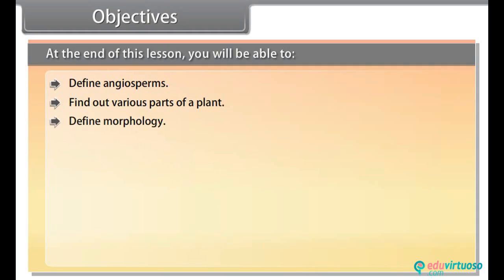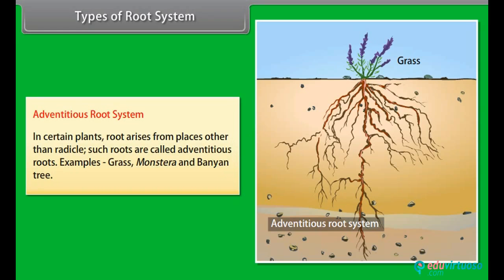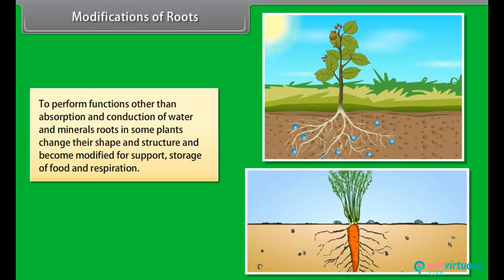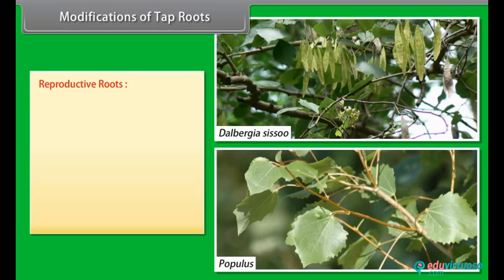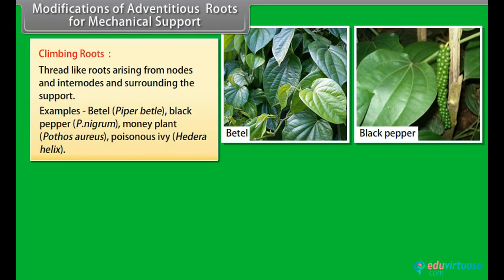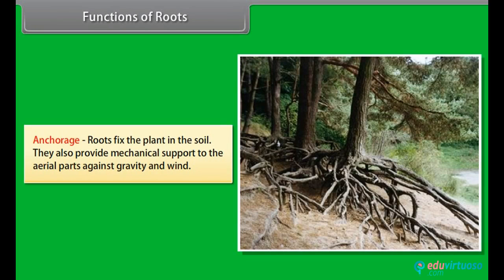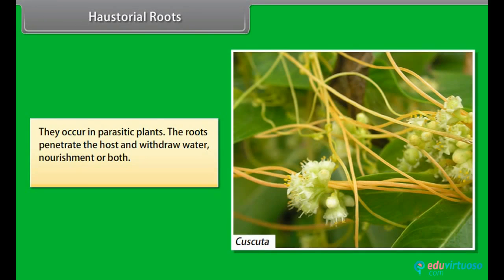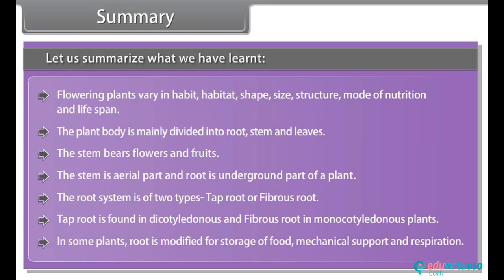Class 11 | Biology | CBSE | Morphology of Flowering Plants Roots | ICSE | Free Tutorial